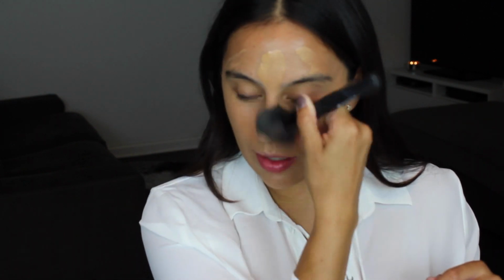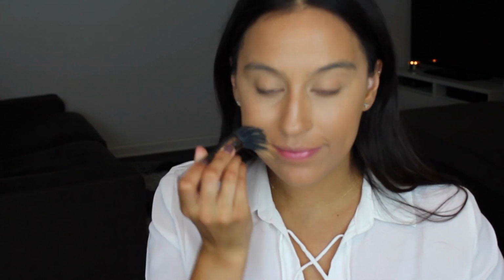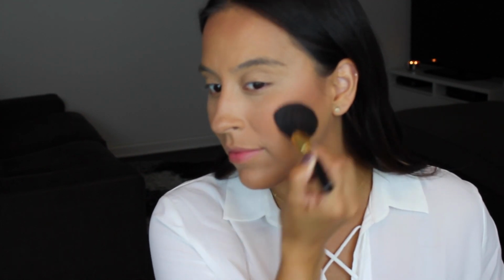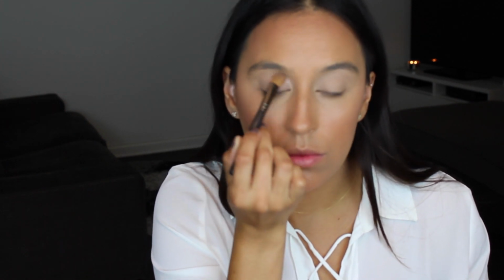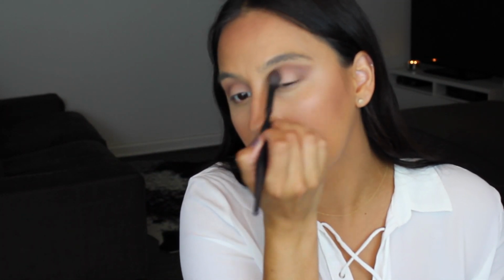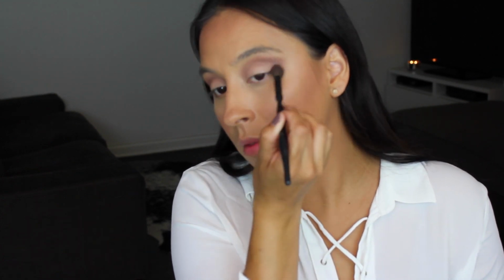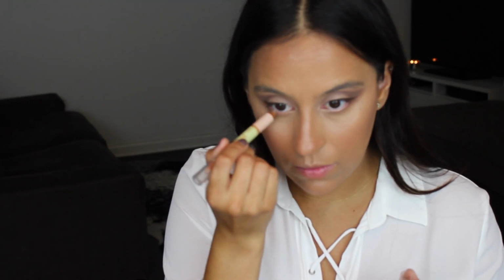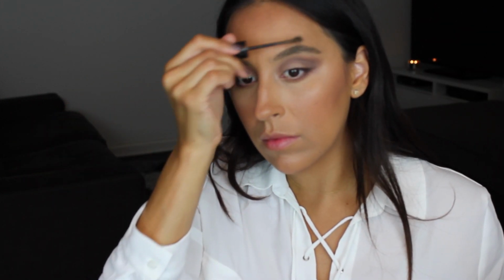Summer Date Night Makeup Look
Hi Beauties! Here is my go-to summer date night look. I love this look because it's sultry but not too much! I hope you enjoy!

Products used:
Benefit Professional primer
L'OREAL True Match Foundation in W7
NARS Creamy Concealer in Ginger
MAC Studio Fix Powder NC 42
Kat Von D Shade and Light Palette- Basically all colors were used... 3 light shades for setting concealer and the three dark shades for contouring
MAC Mineralize Skin Finish in Sunny by Nature
Mica Eye Primer
Lorac Pro Palette- Cream
Lorac Pro Palette- Champagne
MAC eye shadow- Soft Brown
Lorac Pro Palette- Mauve
Lorac Pro Palette- Espresso
Lorac Pro Palette- Black
Mac Fluidline- Dipdown
L'OREAL Voluminous Original Mascara- Black
Ardell falsies- 116
Anastasia Brow Whiz- Soft Brown
Maybelline BrowDrama Sculpting Brow Mascara- Soft Brown
Milani Lipliner- 04 Natural
Rimmel Kate- 14
NYX- Soft Matte lip cream- Stockholm